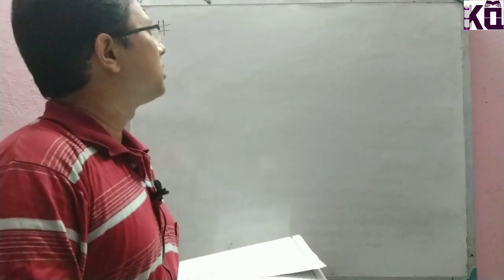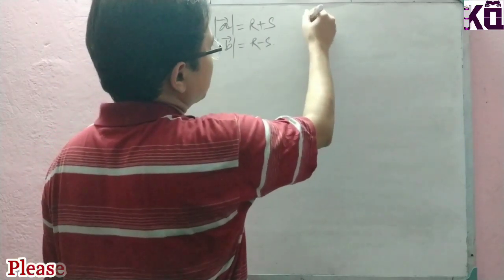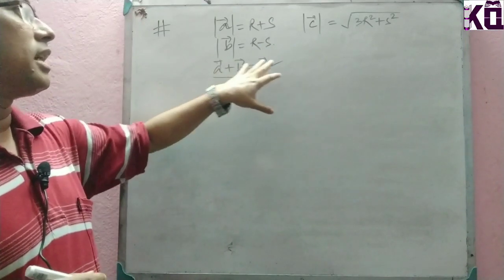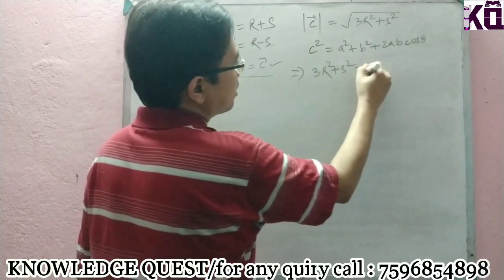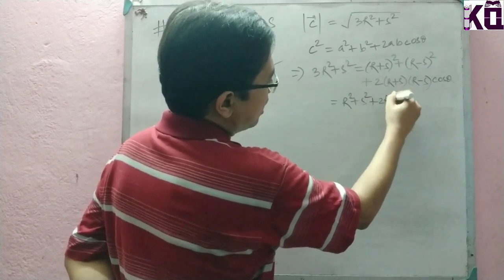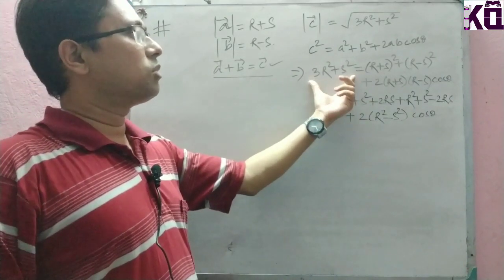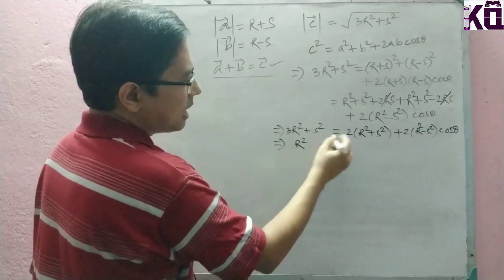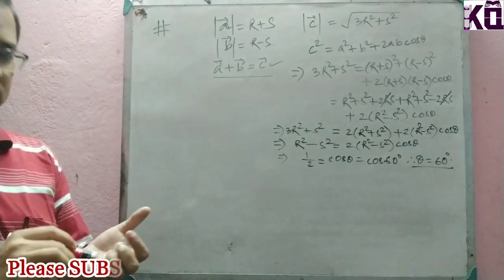Vector Problem 4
Now Onwards ONLINE MODE of Teaching is also going On. Payments can be made through ONLINE MODE.

KNOWLEDGE QUEST Branches:
-Sodpur (Near Panihati College)